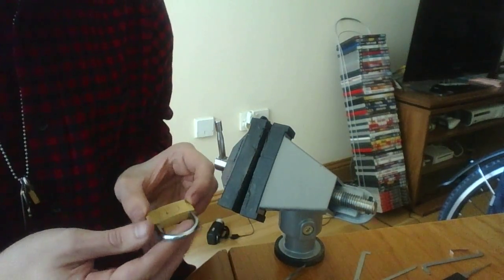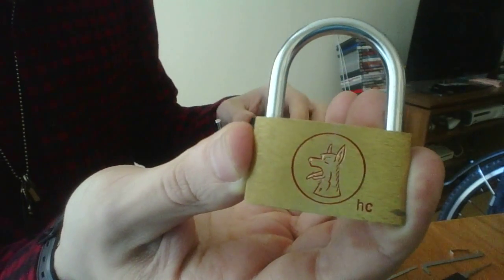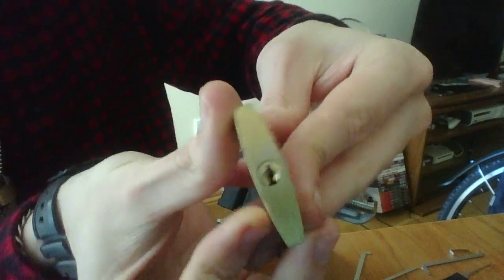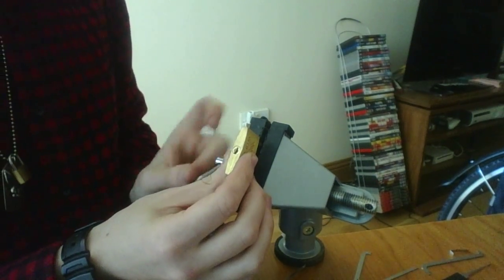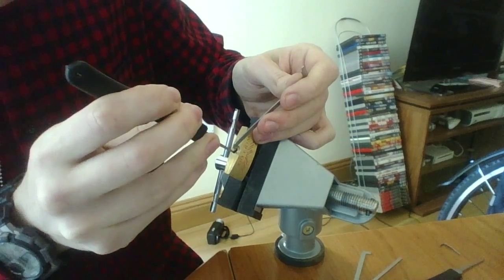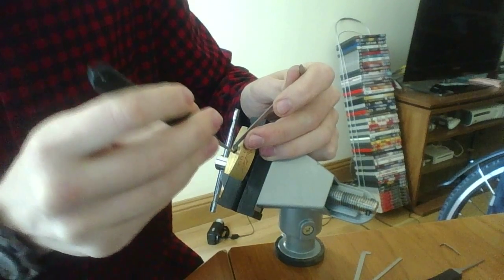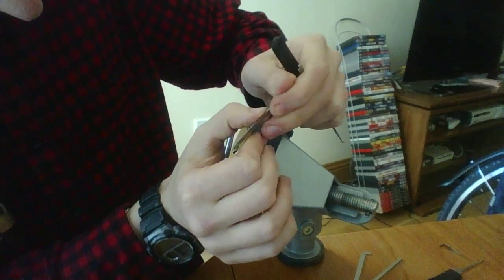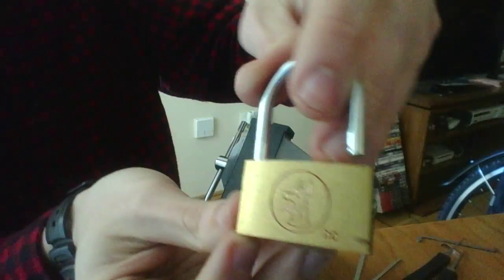Lock 2 Wolf Junkie ( i mean wolfdog)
My first video with the sound working somehow??? XD
The lock Scooby don't get sick lock. lol
Piece of junk.
Allstandard pins.
Cheers.